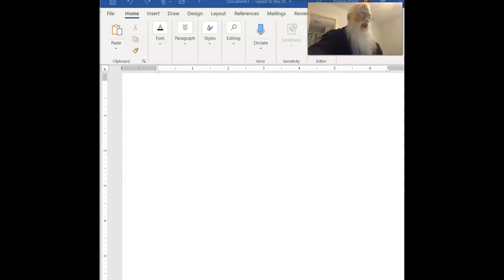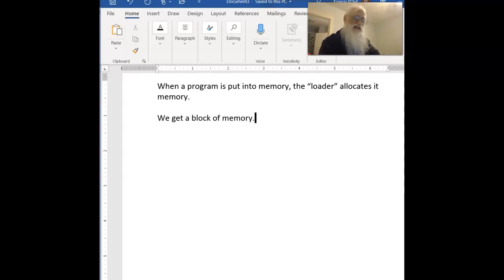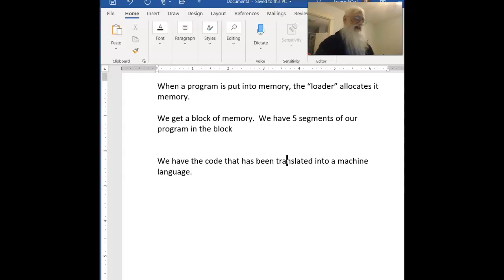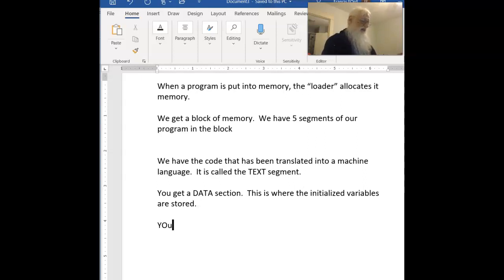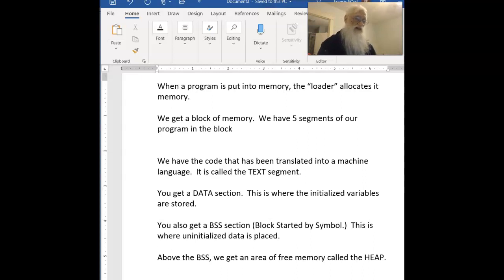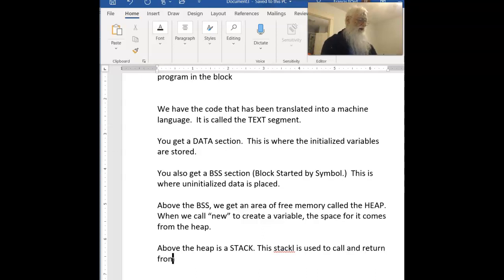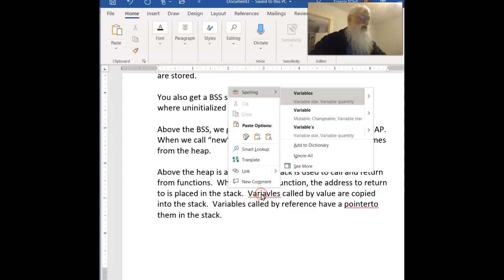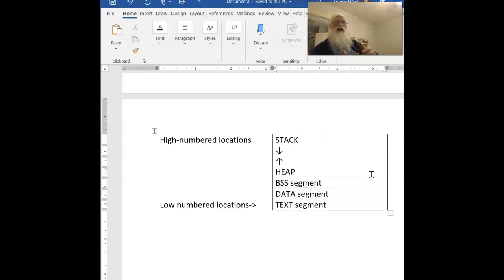Data Structures-use of stack in every program